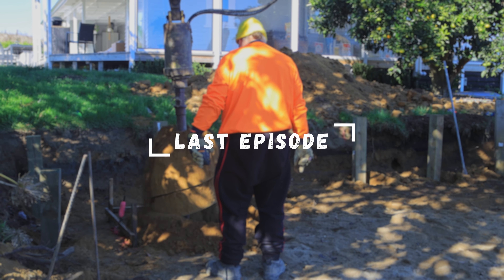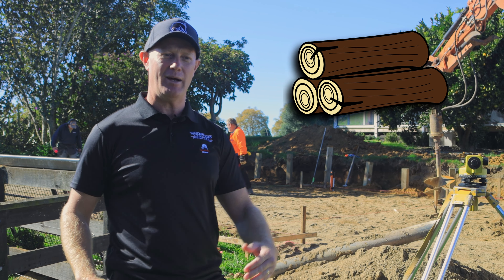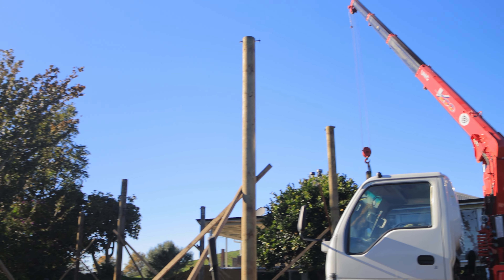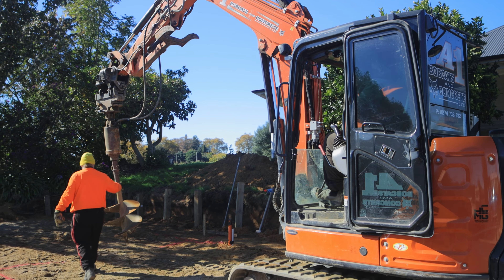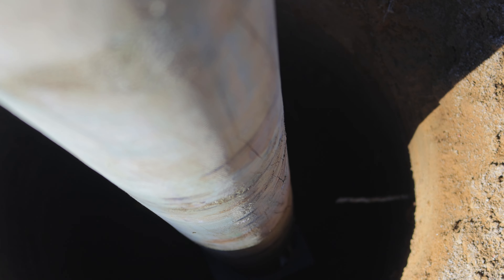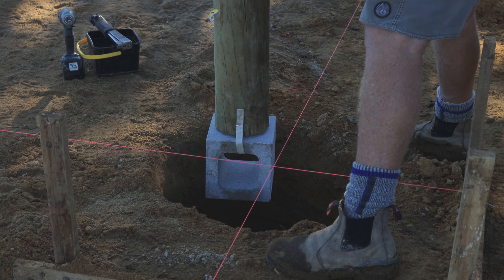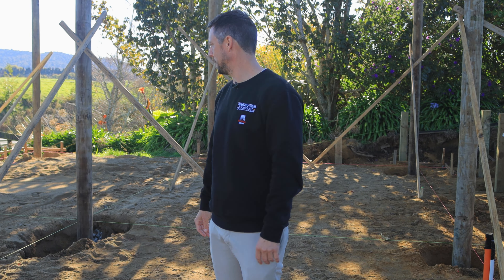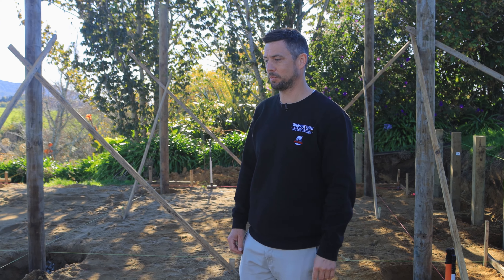Consent Free Pole Barn DIY Build Update Standing Poles & Concrete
Step into the exciting world of Waikato Sheds as we expand our horizons into timber construction!

🌳 Join us for the second update on our maiden pole shed build in our latest YouTube video. From setting up the posts with precision to eagerly awaiting the arrival of the concrete truck, every step of the process is filled with anticipation and excitement.

Watch as our team meticulously prepares the foundation, ensuring that each post stands tall and sturdy. With concrete poised to fill the holes and secure the structure in place, we're one step closer to bringing this project to life.

✅  About Waikato Shed Company.

Discover Waikato Shed Company, your ultimate destination for high-quality shed houses, shed homes, barndominiums, & Steel structures in New Zealand. With an unwavering commitment to excellence and a focus on New Zealand-made products, we offer superior craftsmanship and personalized customer service.

Whether you need a versatile shed house, a stylish barndominium, or a durable garage, we have the expertise and resources to bring your vision to life. Choose Waikato Shed Company for your shed needs and experience the benefits of buying New Zealand-made products.

Experience the durability and aesthetics of our Colorsteel Clad NZ-made Steel structures, expertly crafted to withstand New Zealand's diverse weather conditions.

By choosing New Zealand-made sheds, you support local industries, enjoy exceptional quality, and contribute to the country's economy.